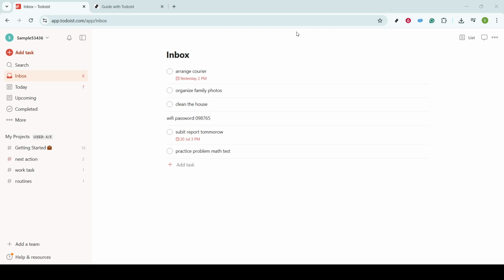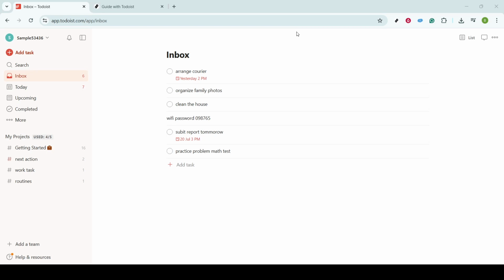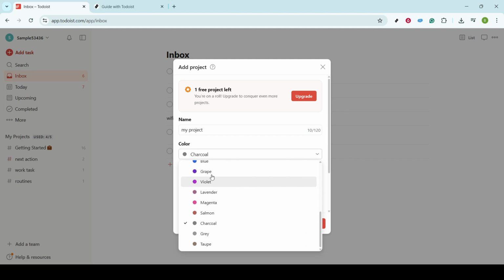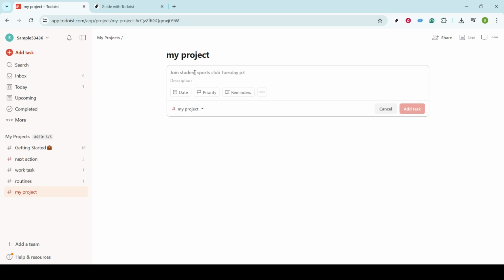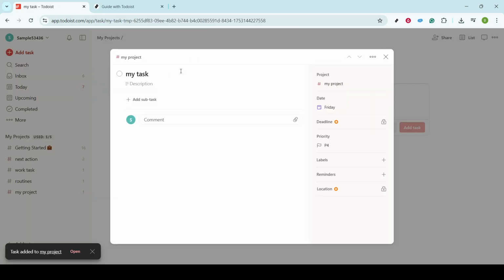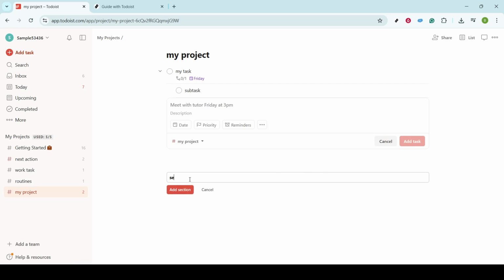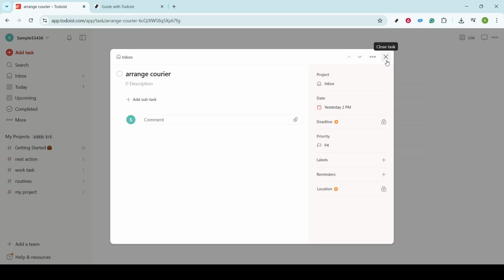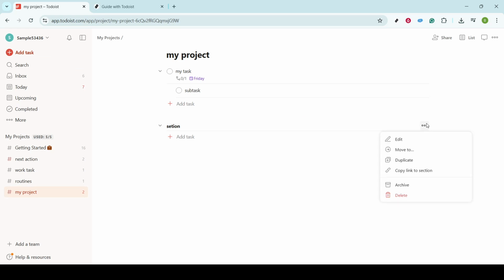How to Organize your To-Dos with Todoist [2026 Full Guide]